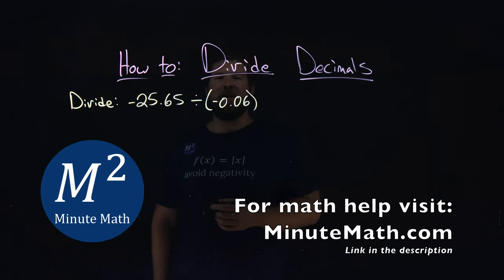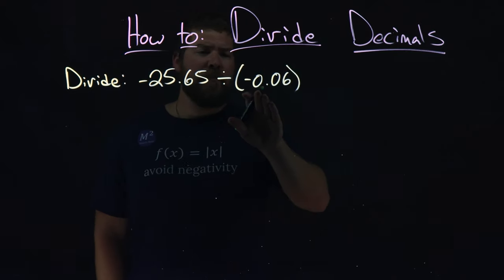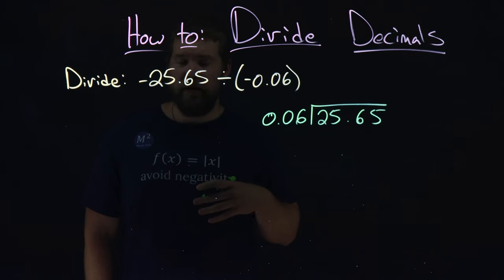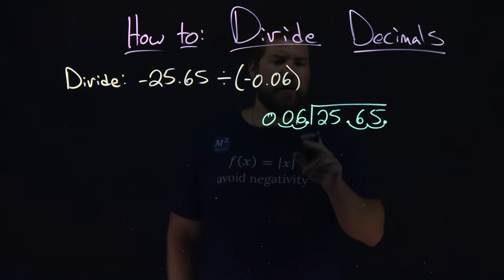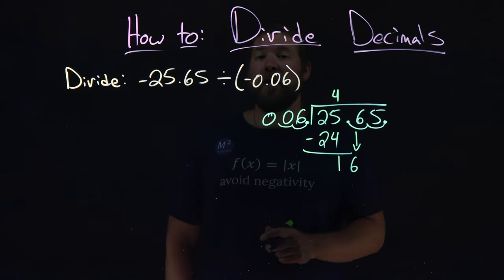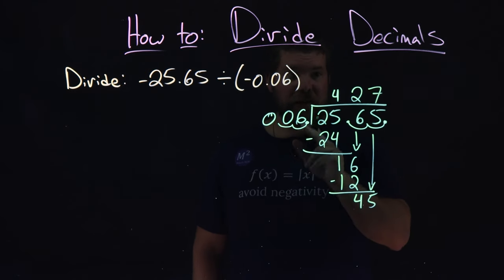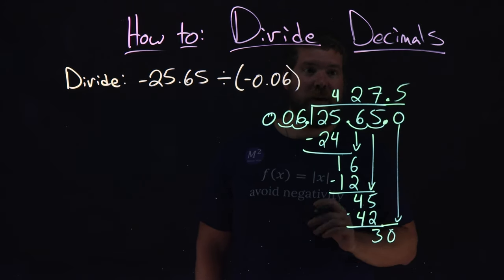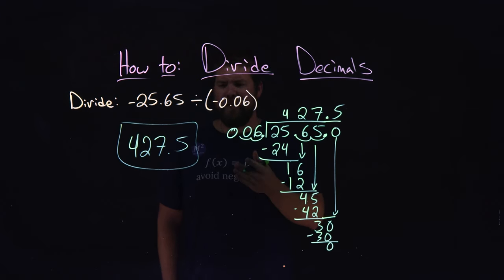How to Divide Decimals | -26.5 ÷ (-0.06) | Minute Math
In this video we cover how to divide decimals. We divide -26.5 ÷ (-0.06) in this example on how to divide decimals.

Amazon Store Front: How we make our videos, Recommended Educational Resources, Etc.:

Marecek, L., & Mathis, A. H. (2020). Decimals. In Intermediate Algebra 2e. OpenStax.